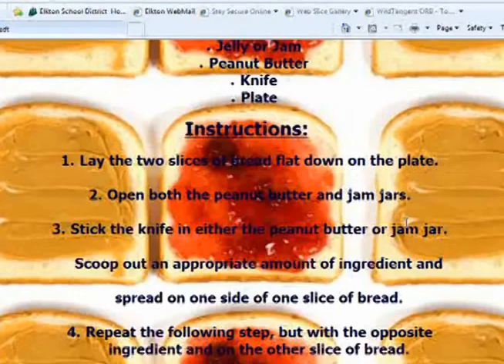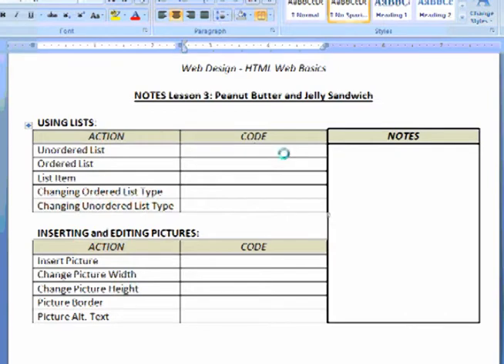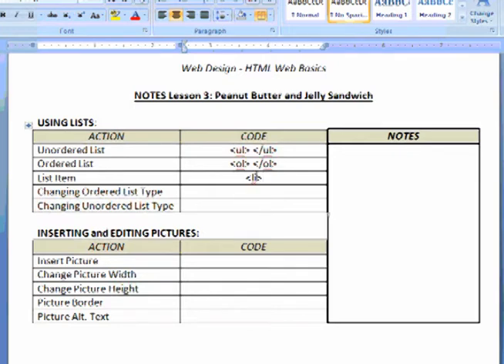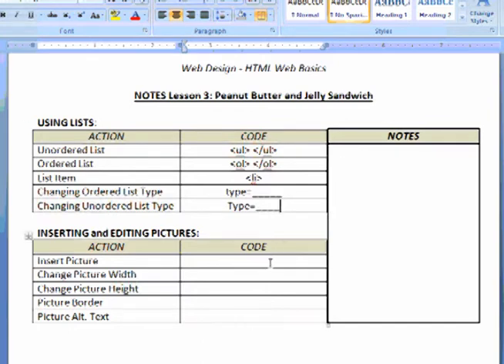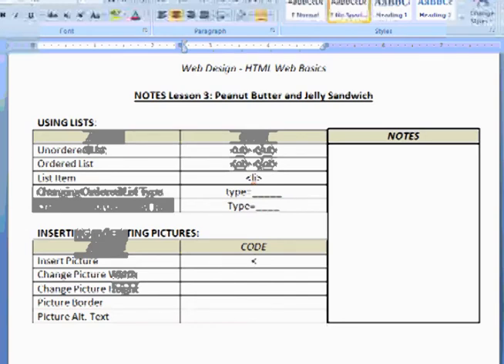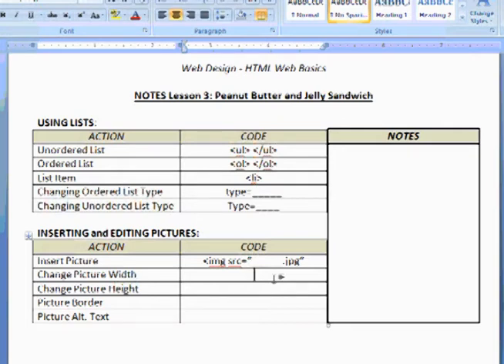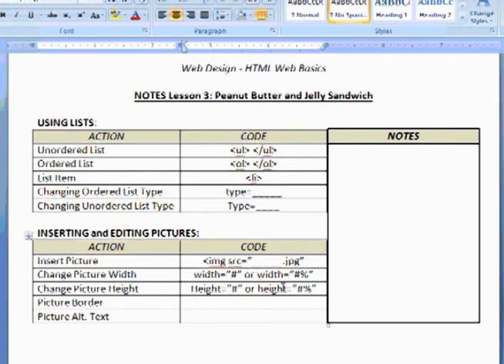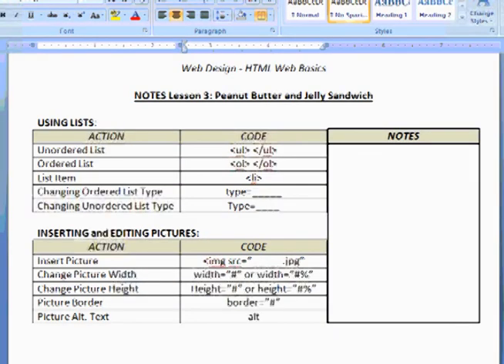Lesson 03 Notes Sheet.wmv